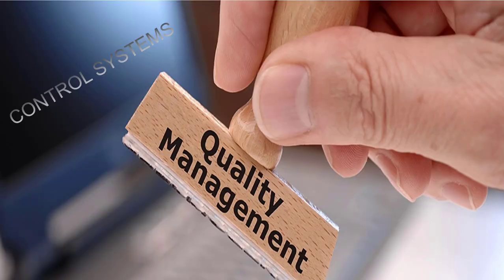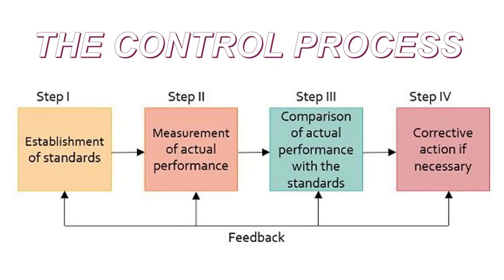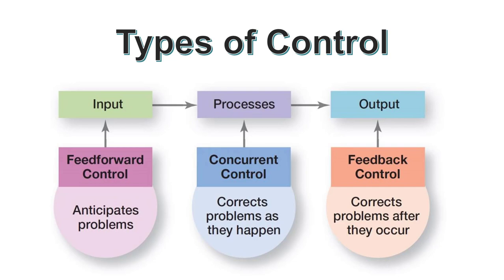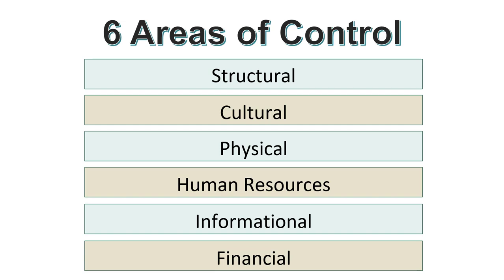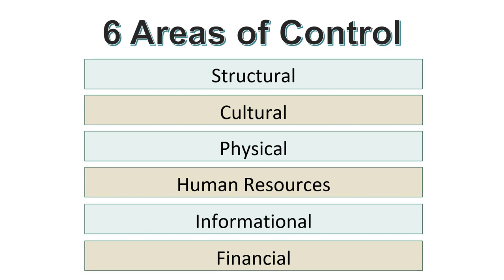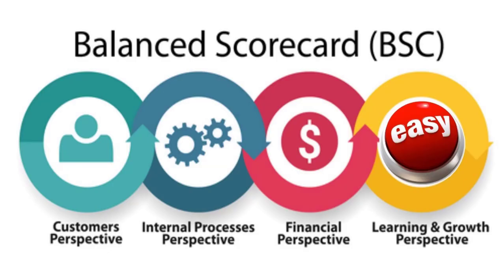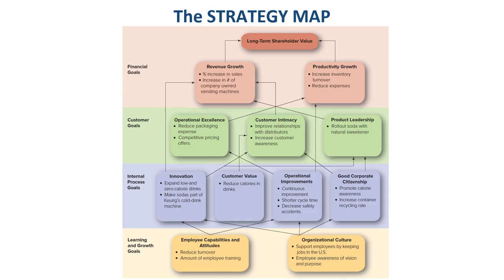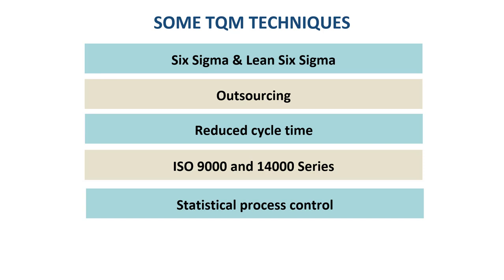CONTROL SYSTEMS & QUALITY MANAGEMENT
Discussing looking at the Control function of management.